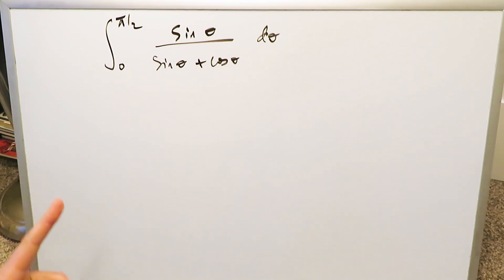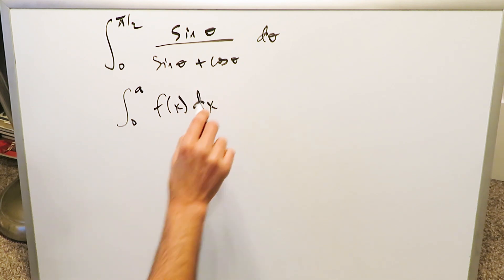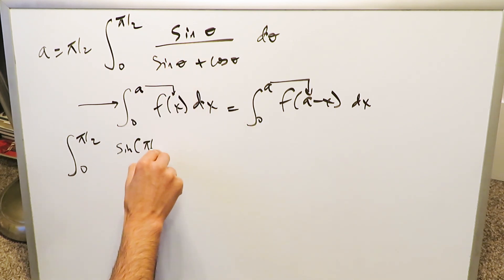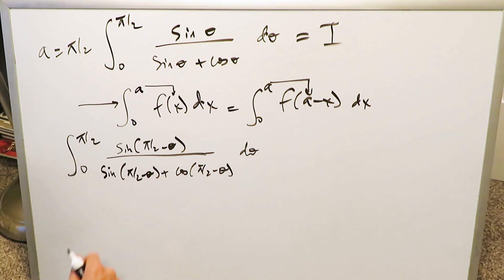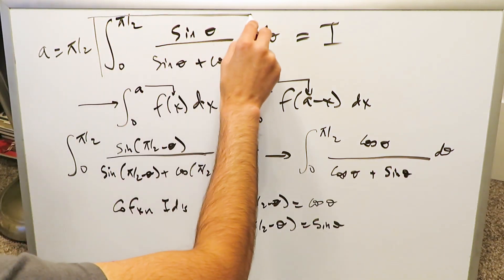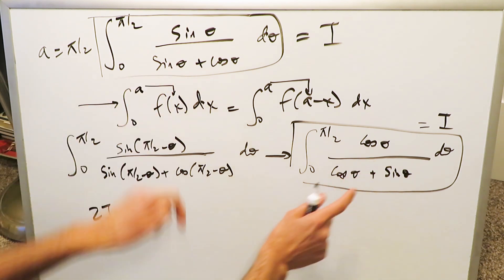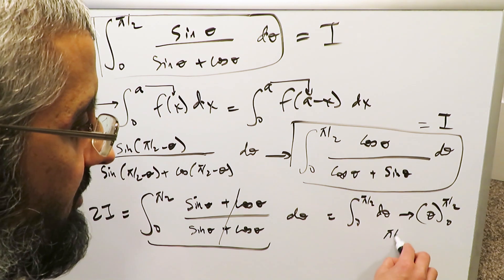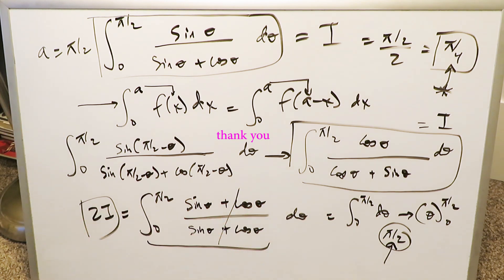Integrate This Function!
To integrate this function, be aware of a very interesting integral property. Here is the link to that integral property (necessary foundation video):